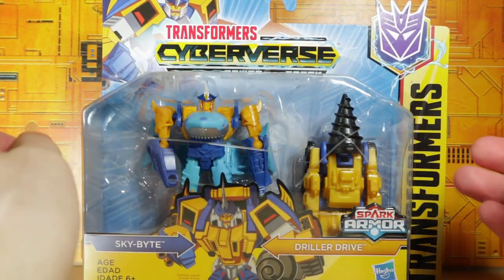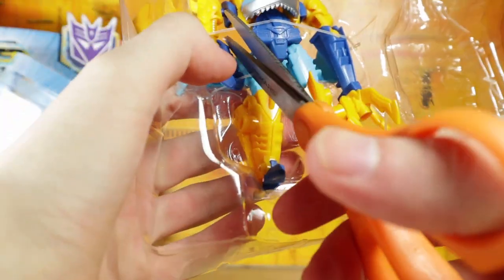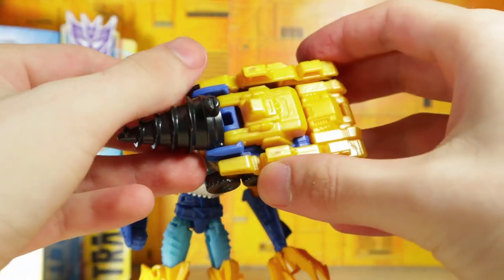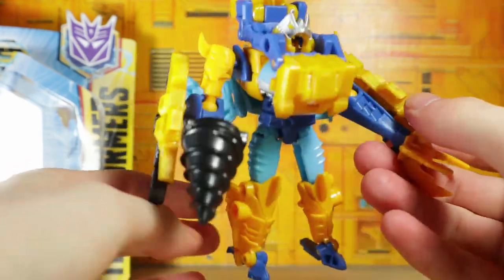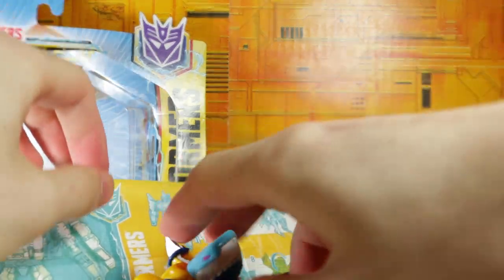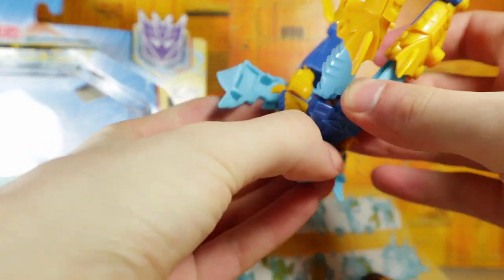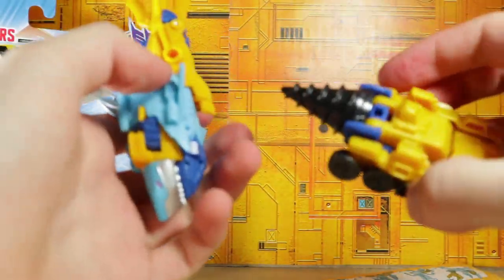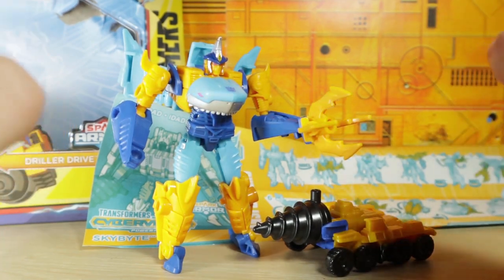OPENING: Transformers Cyberverse Spark Armor Sky-Byte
After receiving an in-box Transformers Power of the Spark Cyberverse Spark Armor Basic Class Sky-Byte and Driller Drive, I figured to catch my reaction to opening, and first transforming it. This is not a review, this is a first impression/opening. Keep in mind, this is the first time opening it, I will likely not catch everything and get stuff wrong, thanks for understanding.